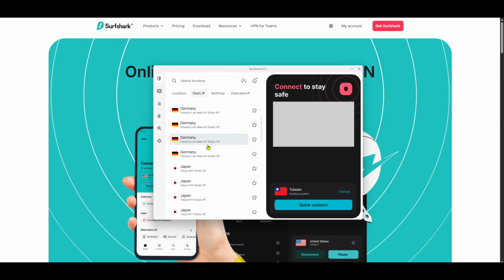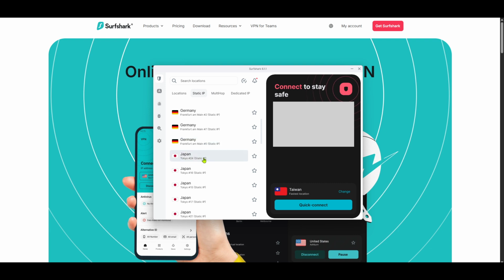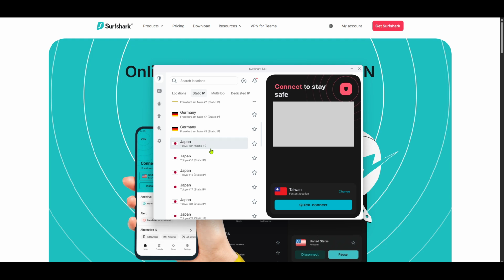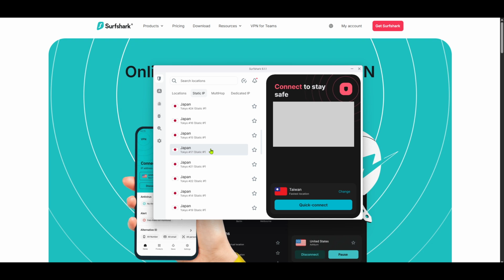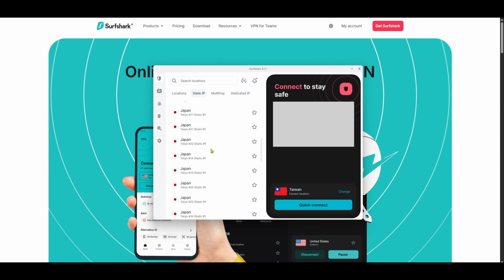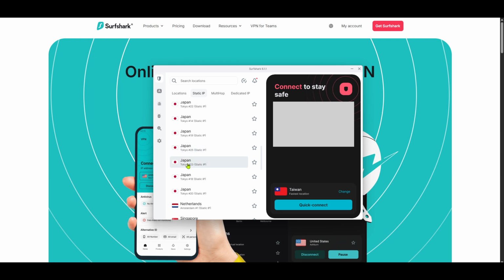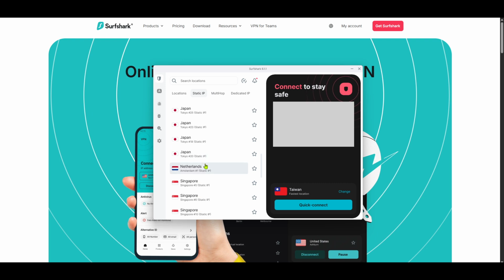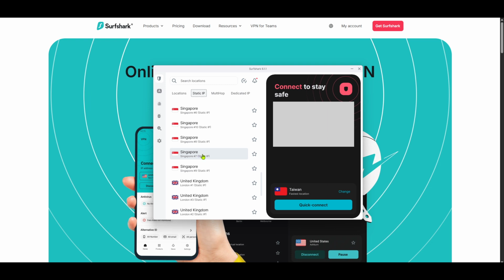How To Use Surfshark Vpn As Static Ip [2025 Guide]